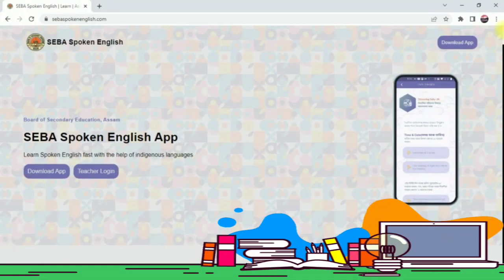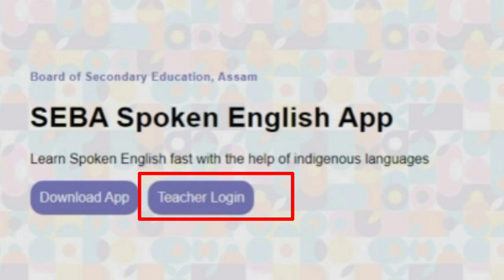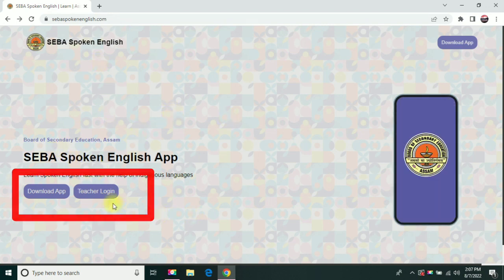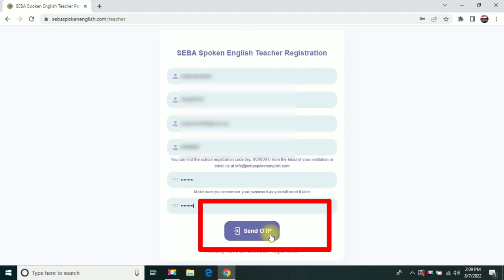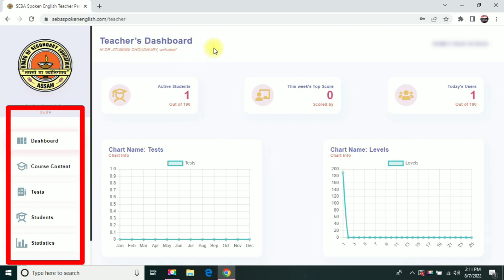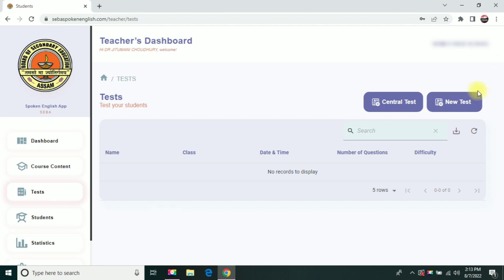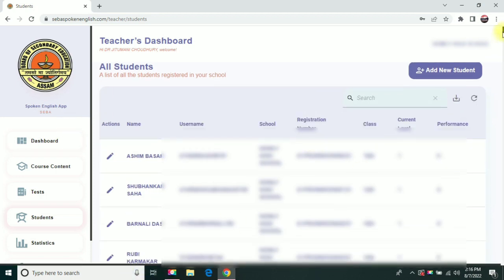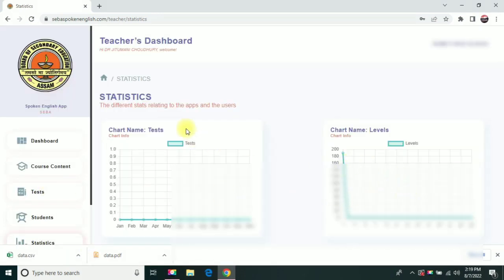SEBA Spoken English App Teacher's Account Tutorial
This video explains the tutorial of how to use sebaspokenenglishapp by the teachers.

seba has launched a spoken english app for the students of class IX and X. For that students need a login Id and password, which can be provided by the teachers.So teachers need a user account. This video explains how to create a teacher's accoint in sebaspokenenglish.com

This video has been created by Dr Jitumani Choudhury, Graduate Teacher Howly HS School.